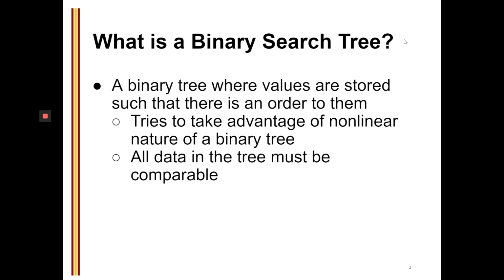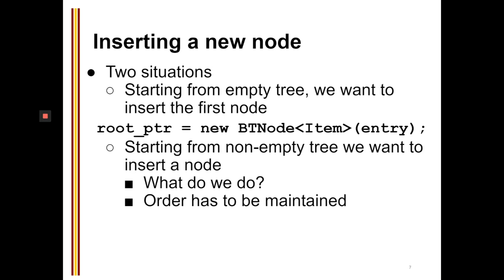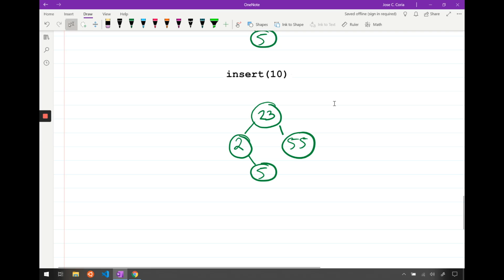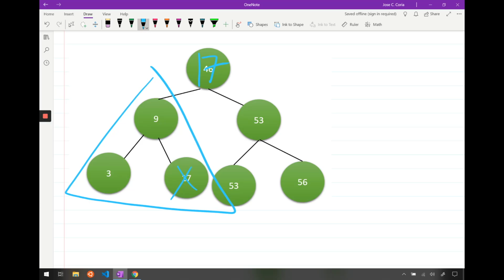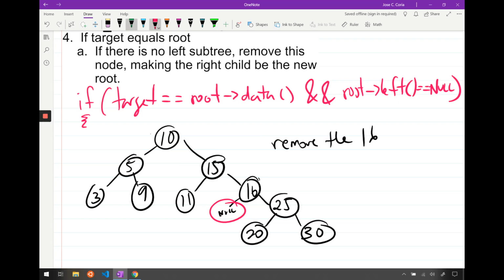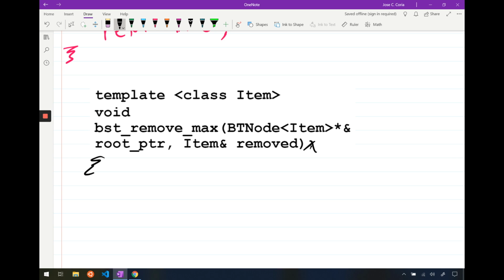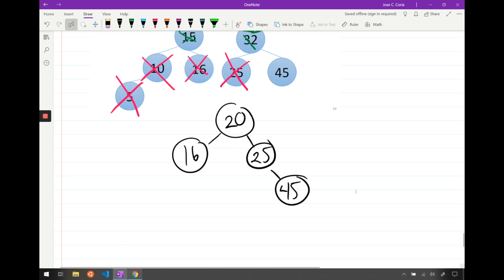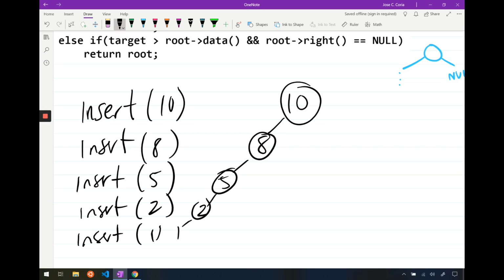CSS2B - Lecture 17